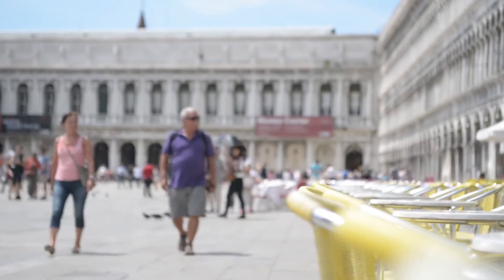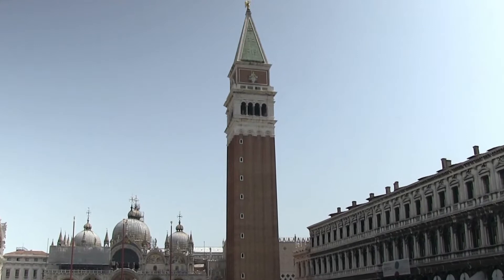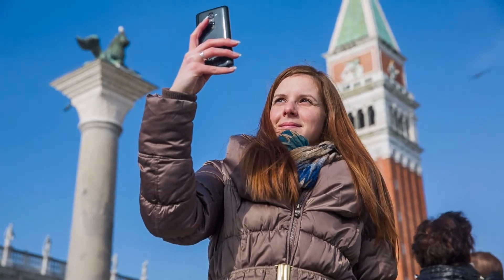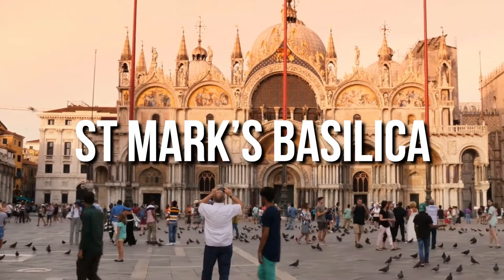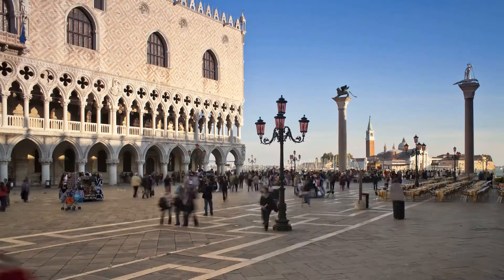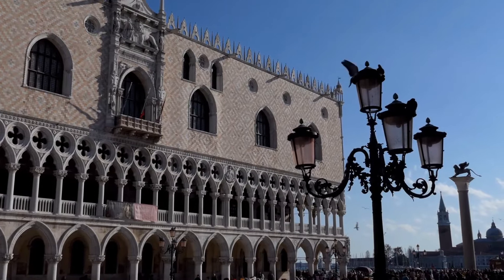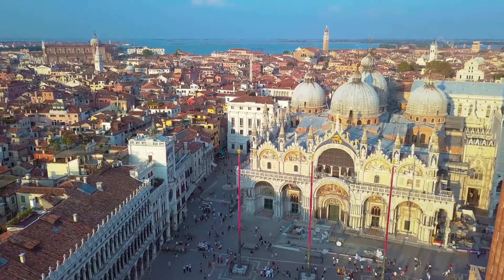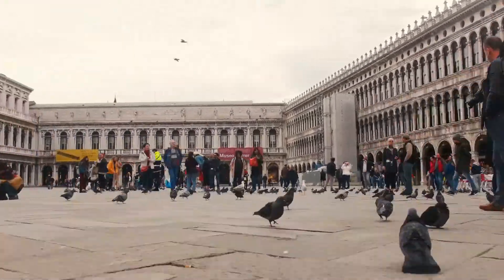History of San Marco Square and main places to see 👀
San Marco Square is also known as the Piazza San Marco by the locals and is the main square of Venice.

If you want to know more about this famous Italian square, this video is for you 😉

0:00 - Intro
0:26 - History of Saint Mark’s Square
2:13 - St Mark’s Basilica
3:07 - Doge’s Palace
4:06 - National Archaeological Museum of Venice

--- DISCOVER MORE ABOUT VENICE ---

👨 ABOUT US 👨

We are two Italian brothers, and on this "Travel Corner 360" channel, we show you hidden and unconventional places and unique experiences to inspire you for your next travel adventure.

✨ FOR COMMERCIAL PURPOSE ✨